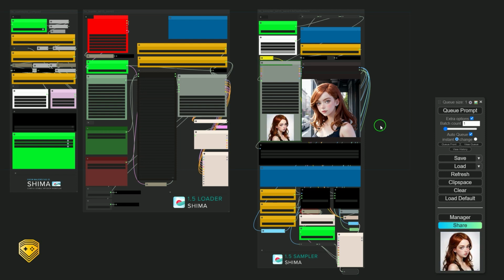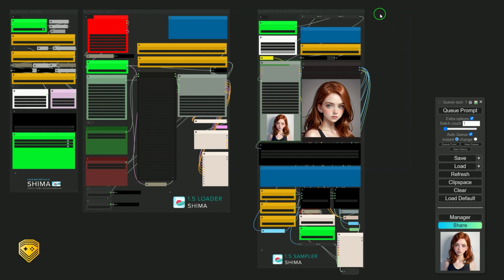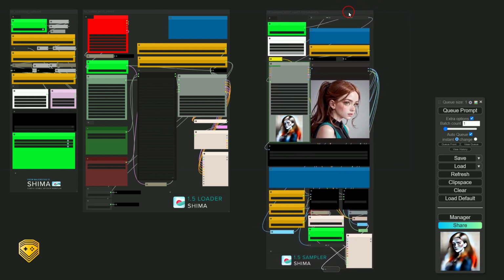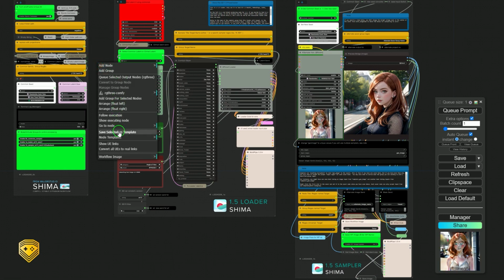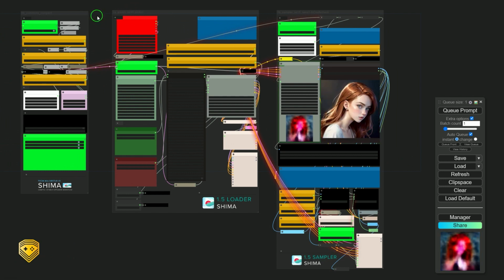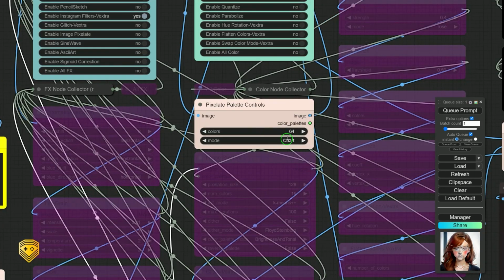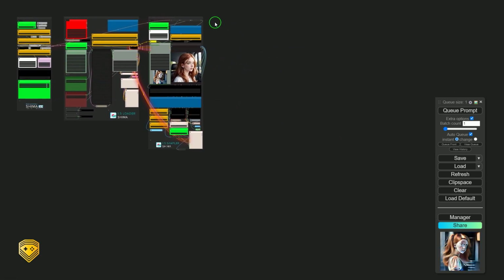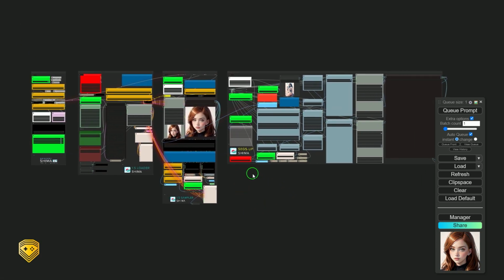Shima Overview: Shima for ComfyUI/ Stable Diffusion...in-depth tutorial Series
In this first video, we discuss the basic concept behind Shima, the workflow building system for ComfyUI and Stable Diffusion.